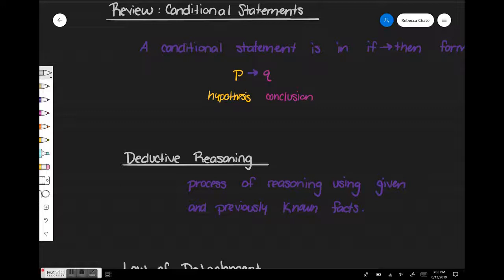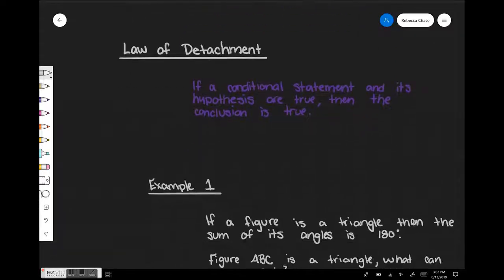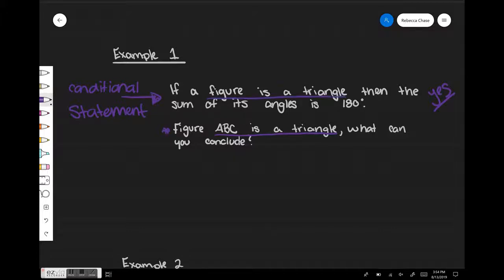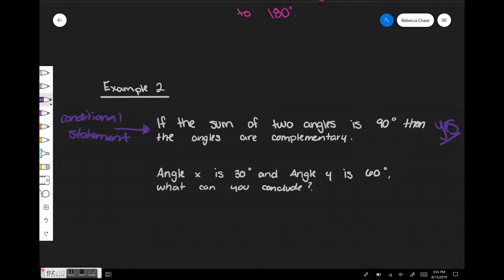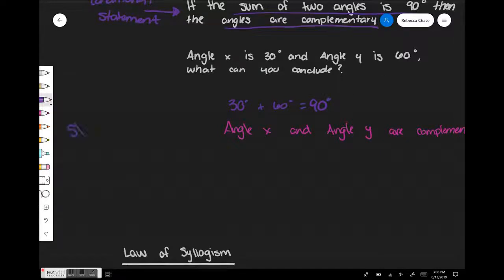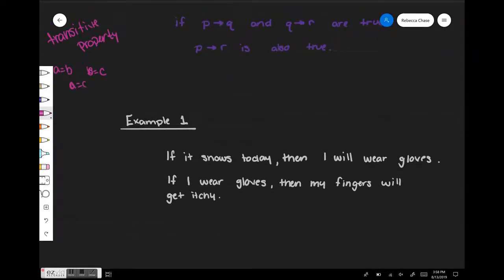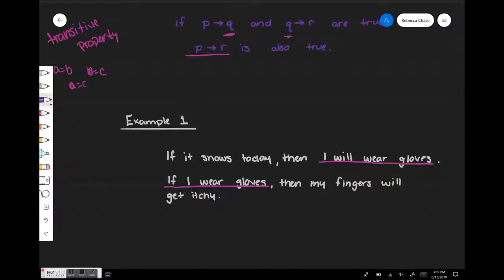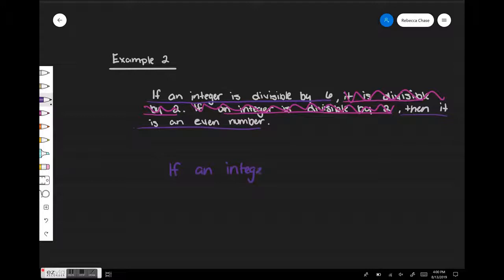Deductive Reasoning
Geometry